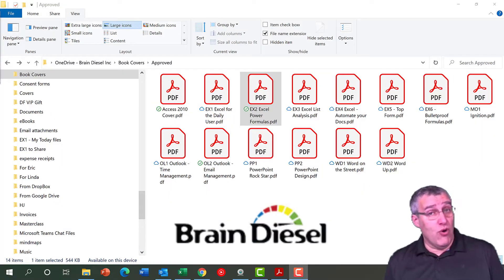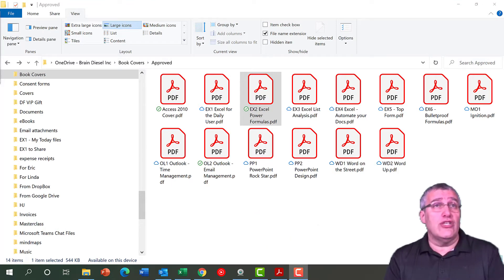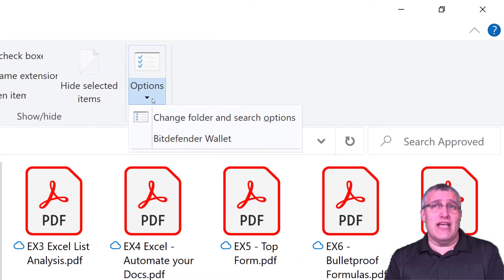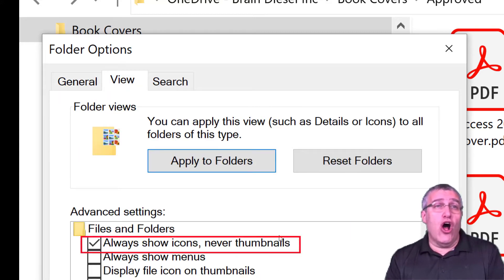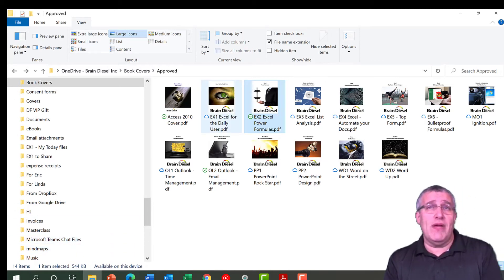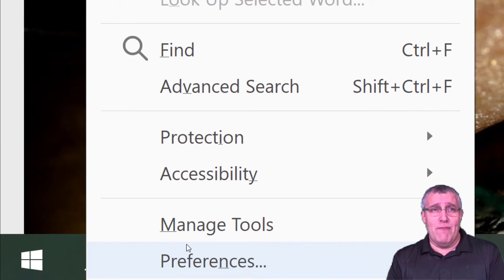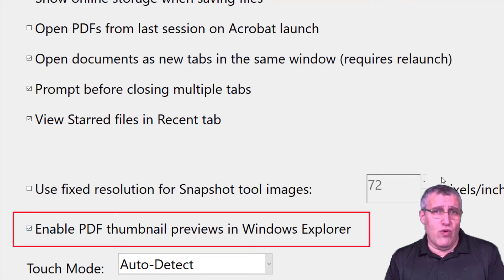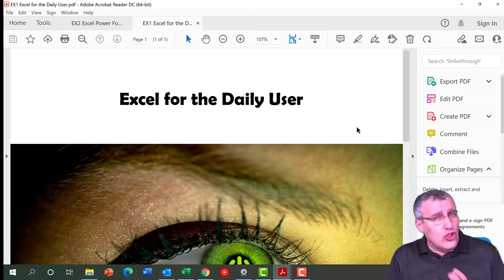How to Show pdf Thumbnails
Tired of seeing just the icon... here is how to see the thumbnail of your pdf's.